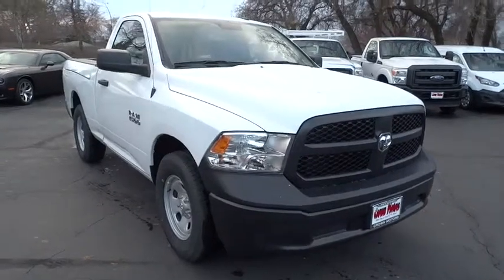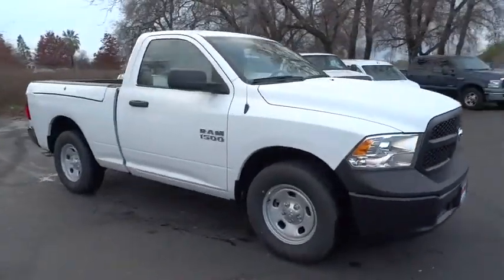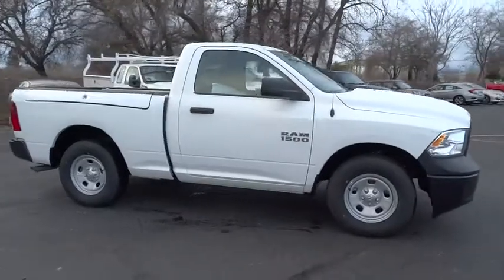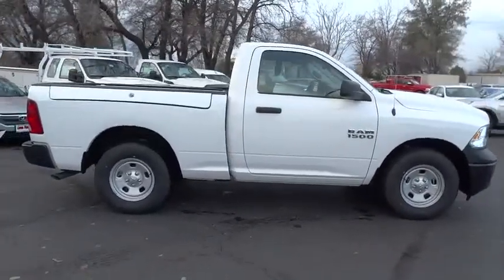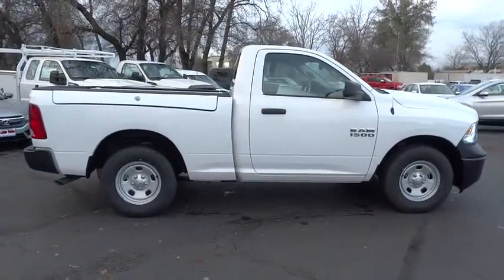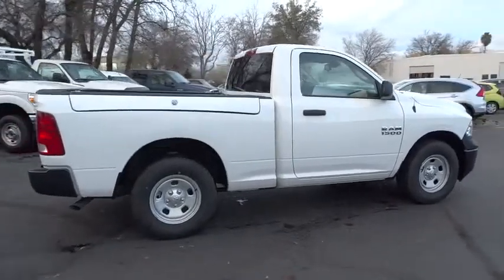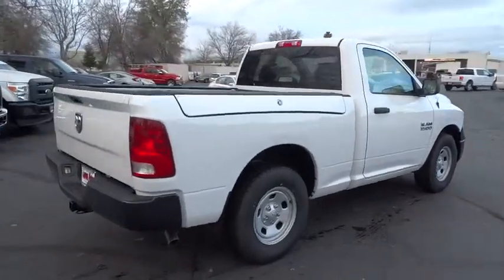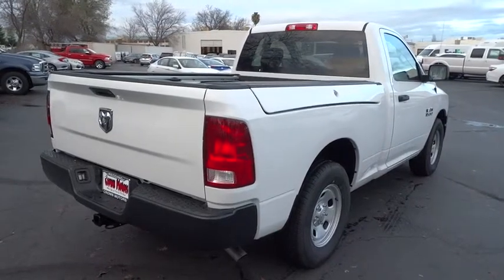2016 RAM 1500 Redding, Eureka, Red Bluff, Northern California, Sacramento, CA 16D077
2016 RAM 1500